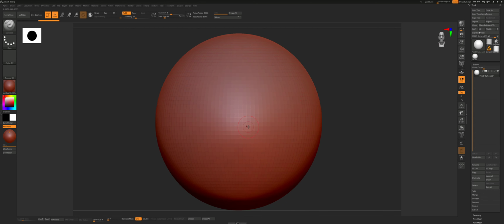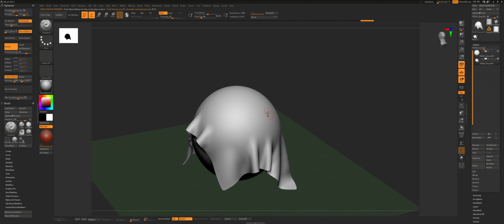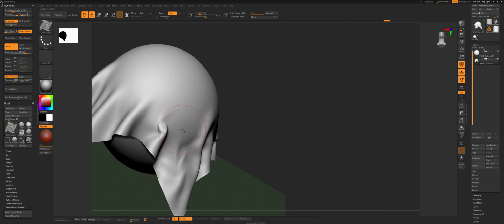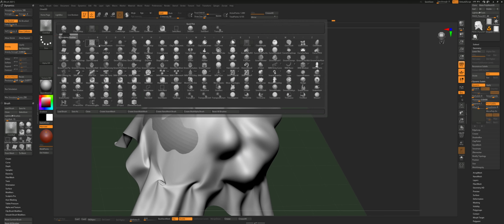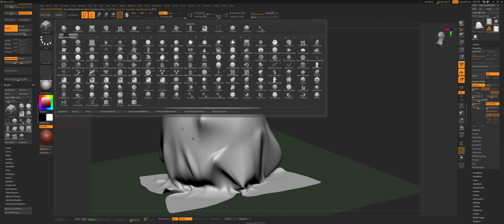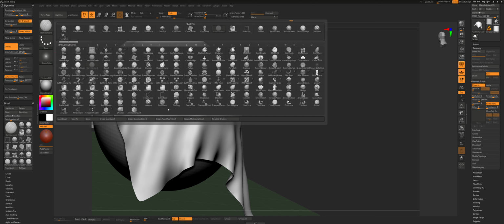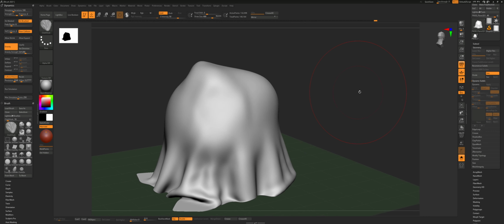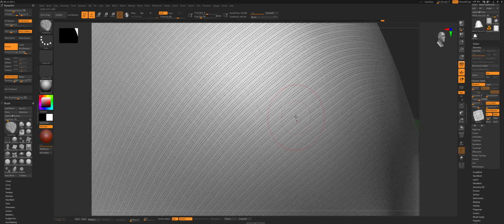Using dynamics and Micropoly for clothing and armors in Zbrush 2021 4k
Hi, This is Sathish Koththolla.
I'm an artist.